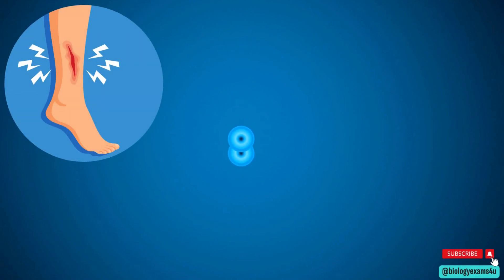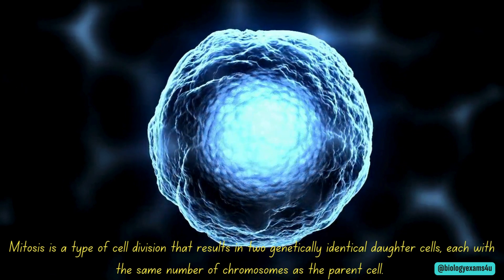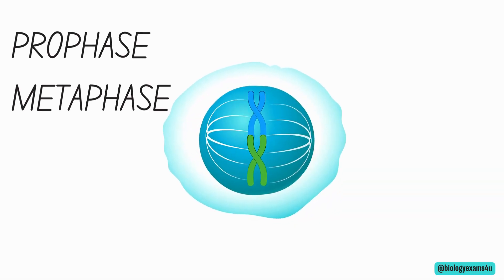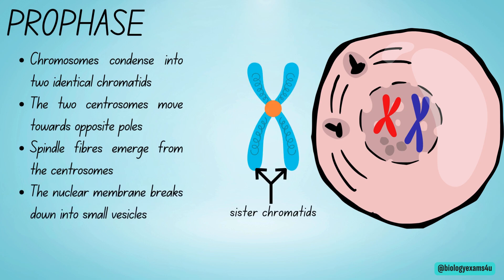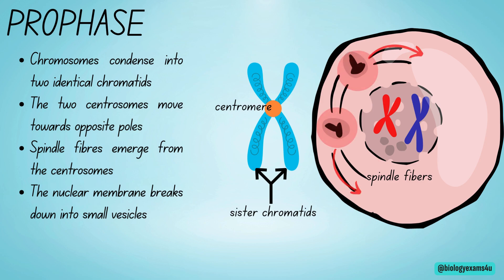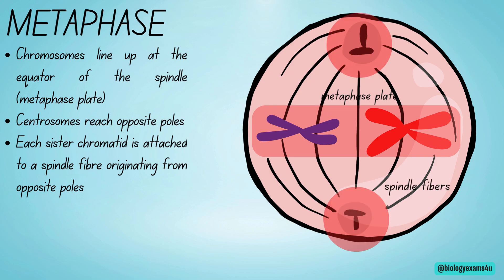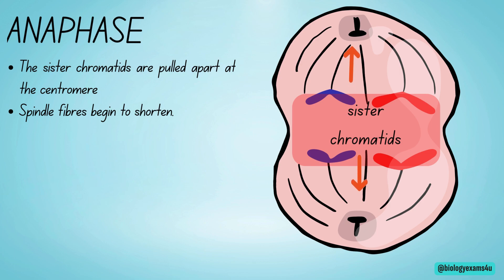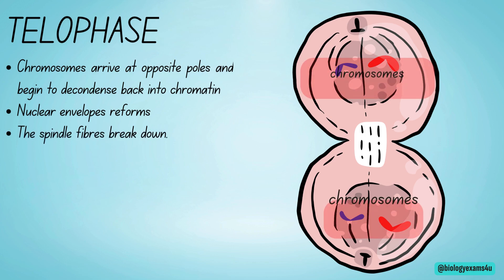Stages of Mitosis in 3 Minutes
3 minute animated explanation of mitosis.
00:00 Significance of mitosis
00:14 What is mitosis?
00:35 Stages of mitosis
00:44 Prophase major events
01:17 Metaphase major events
01:41 Anaphase major events
02:00 Telophase major events
Happy Learning✌️@biologyexams4u